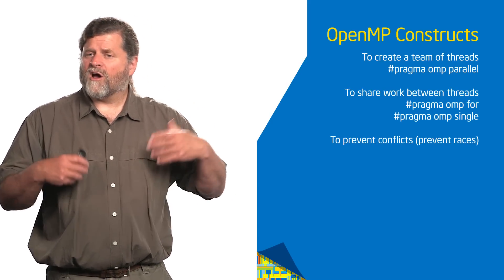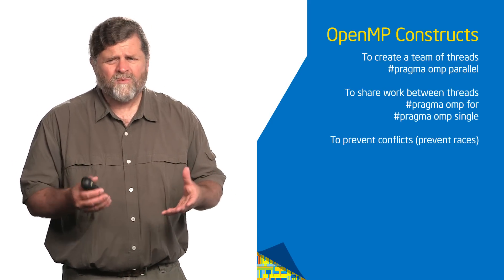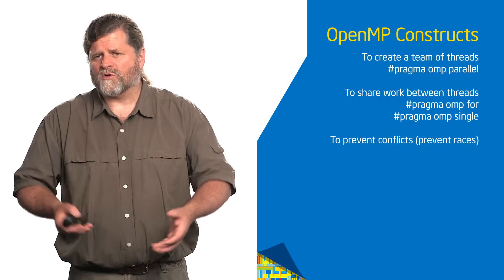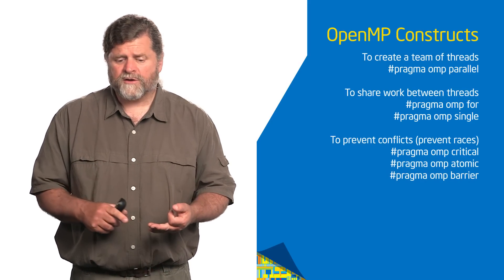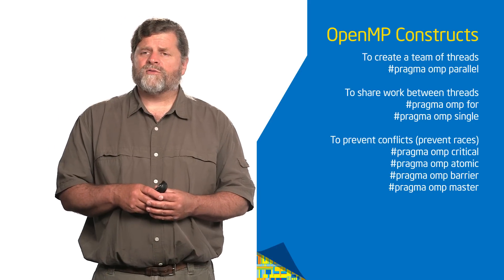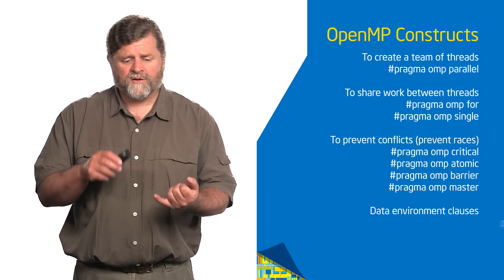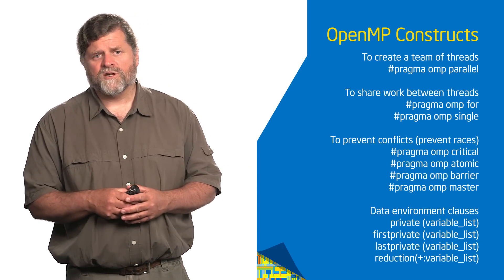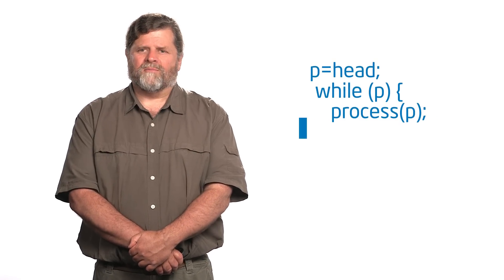Introduction to OpenMP: 14 Module 8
Video 14 - Skills practice ... linked lists and OpenMP